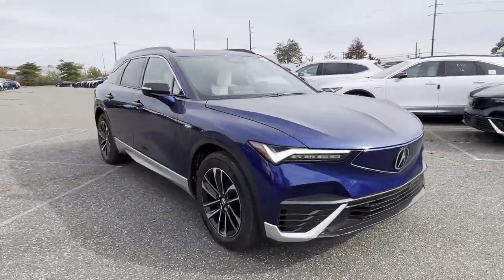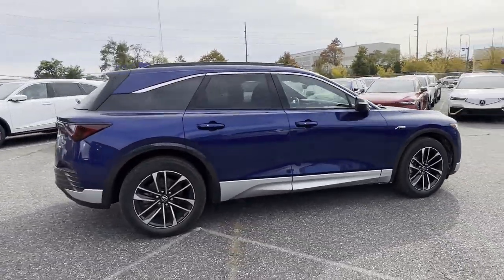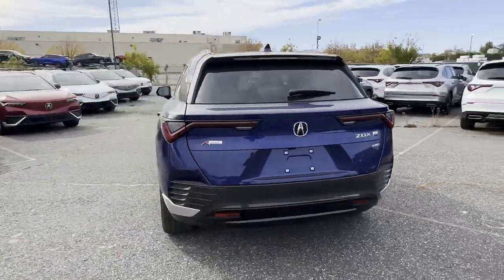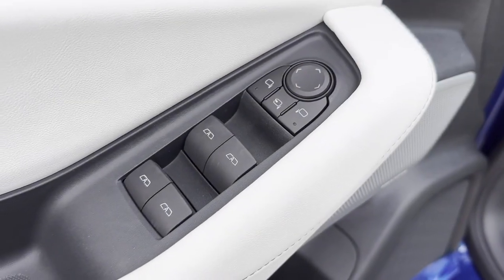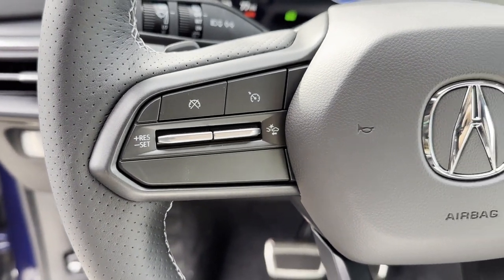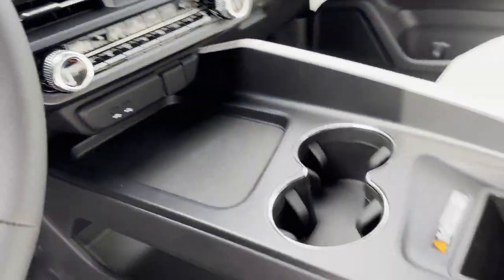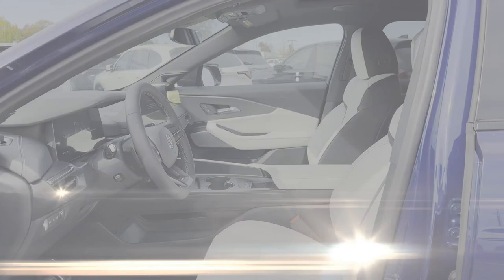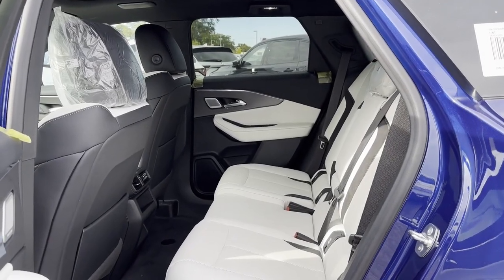2024 Acura ZDX w/A-Spec Package Roslyn, East Hills, Greenvale, Westbury, Glen Head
2024 Acura ZDX w/A-Spec Package 4W5KHNRL1RZ508081 Video

This 2024 Acura ZDX w/A-Spec Package is full of phenomenal features such as: